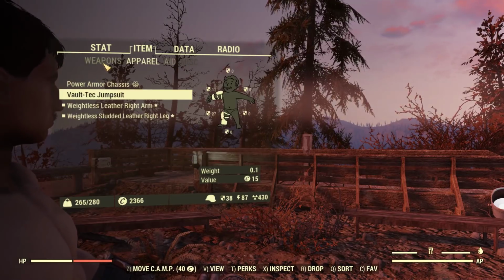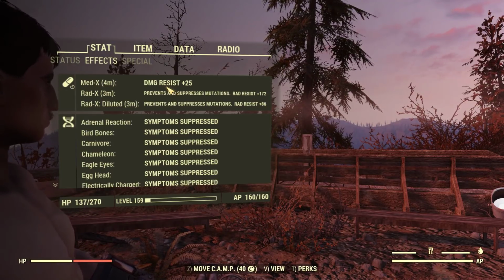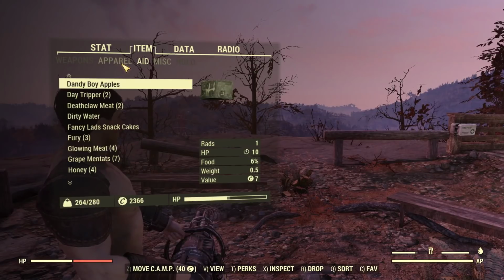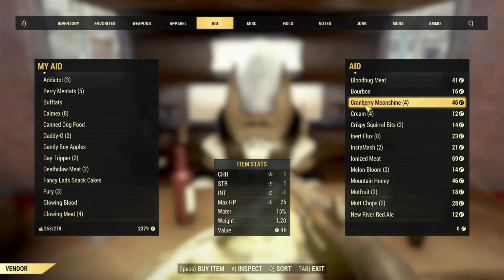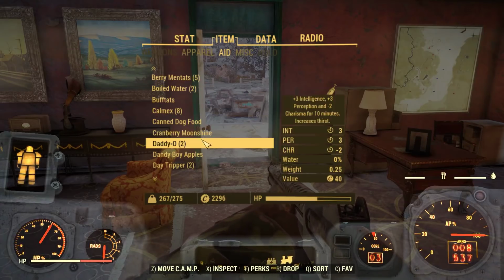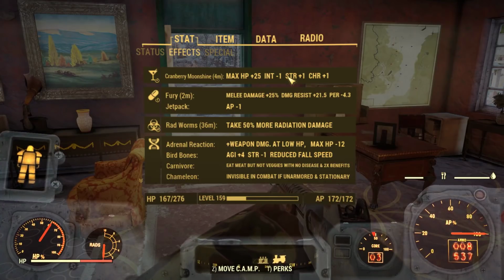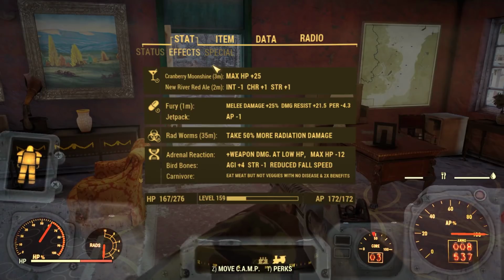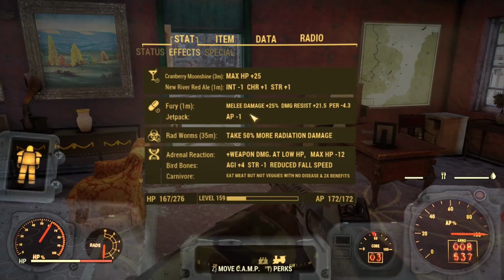Fallout 76: Drugs and Alcohol Build / Usage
This video is about Chems and Alco in Fallout 76 and how to take them.

My other Fallout videos:

Fallout 76 weapons: Where to get Railway Rifle in Fallout 76 | Get Best Weapons in Fallout 76